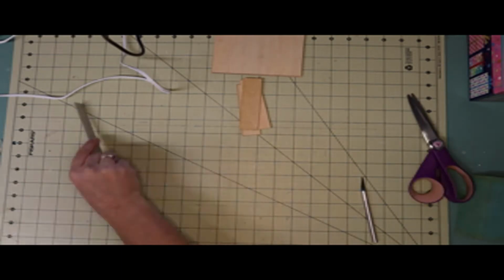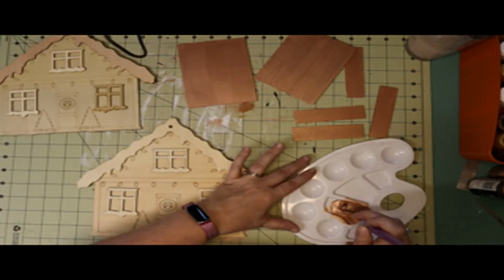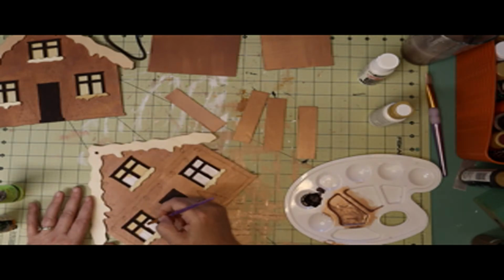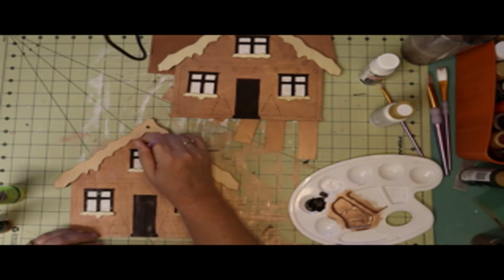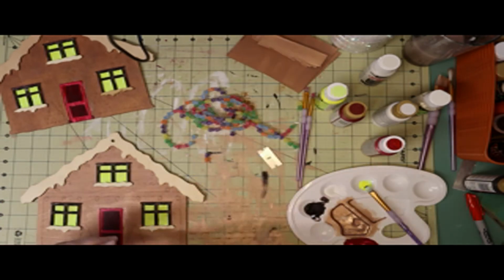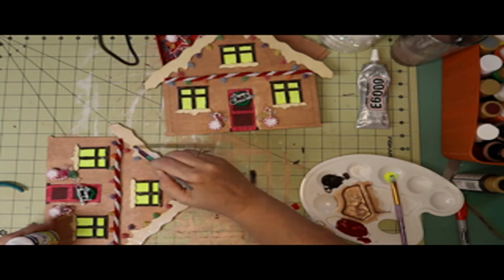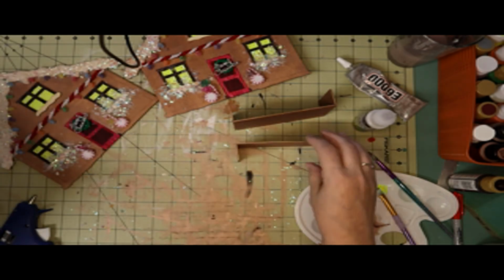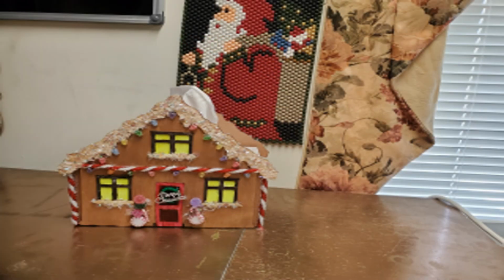Gingerbread House Challenge DIY from Dollar Tree and Hobby Lobby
My name is Robin aka "Stitching Witch" with Coco my Customer Service Asst. making sure you are happy. From making DIY’s videos from sewing and embroidery and Craft making tips and how to make quilts & custom clothing to repairs! Plus, Having a few Craft Challenges with other YouTube Channels!If The Witch can Imagine it, She can make it!!New Videos will be released on Wednesdays and Sundays
THE INSPIRED YOUTUBE CHANNEL & VIDEO:
Rustic & Lace DIY
Social Media:MY ETSY SHOP
Equipment used to make this video:Camera - Samsung galaxy note 10+: Bought from Verizon
Camera – Canon - EOS M50 Mark II – from cameras currently
Video Editing Software – OpenShot Software for voice overs – Samsung Voice Recorder : from the App Store
Photo Studio Light Box - SH Photo Studio Light Box